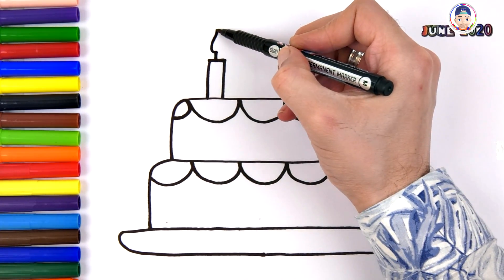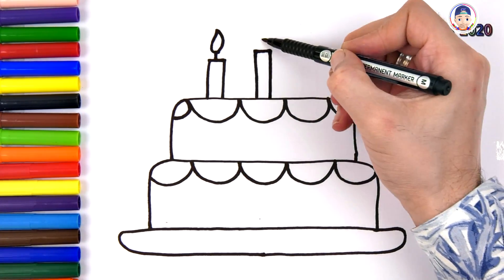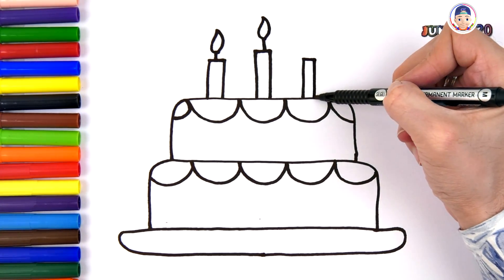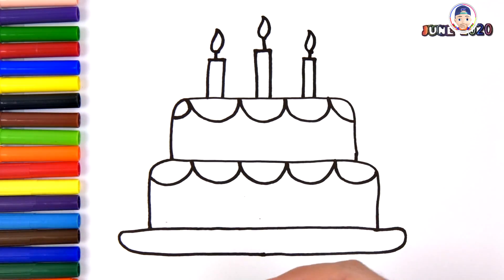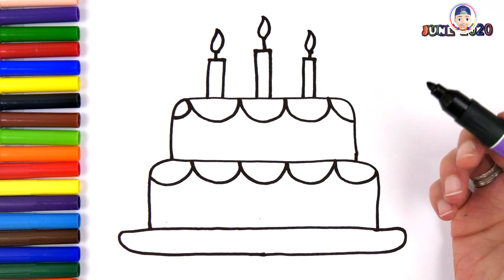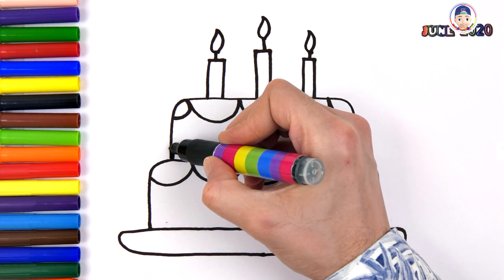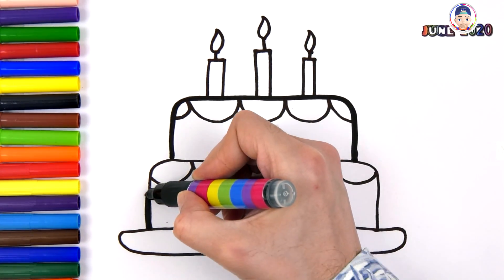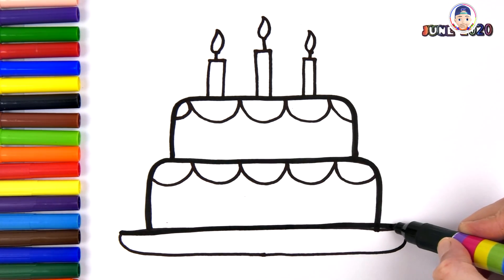Birthday cake Drawing and Glitter Coloring | Akn Kids House